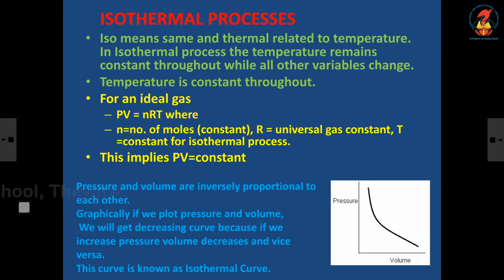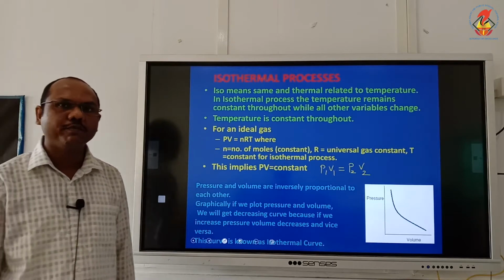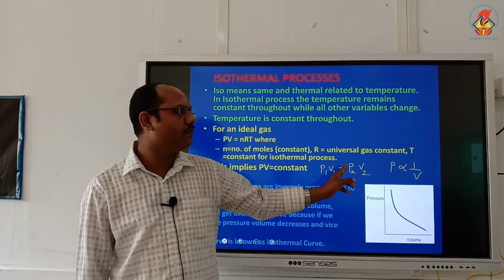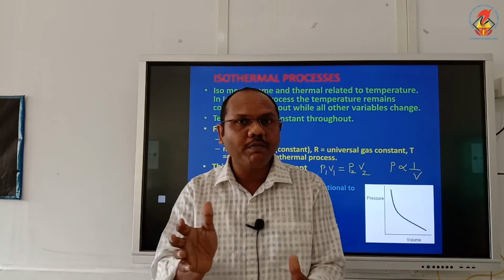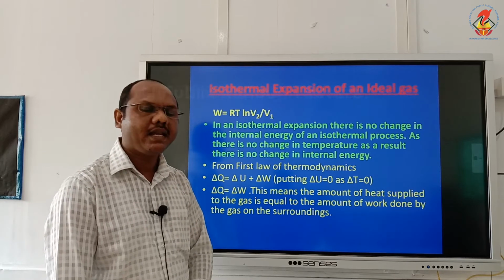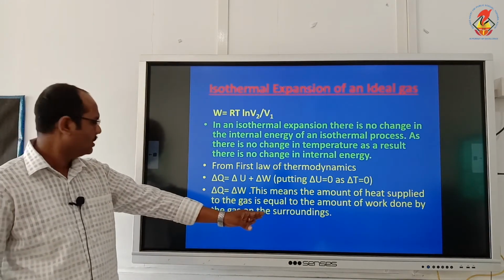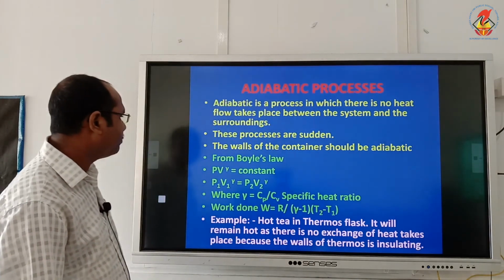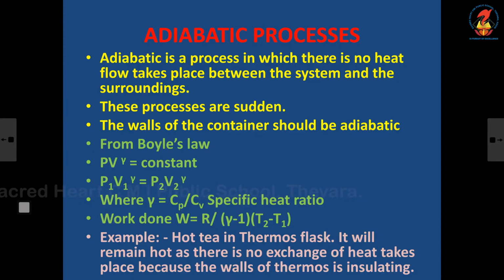Phy11 Chapter 12 Thermodynamics Video 07 Isothermal & Adiabatic Process